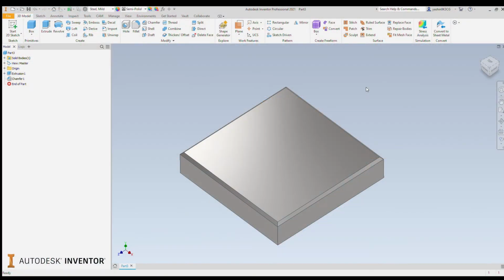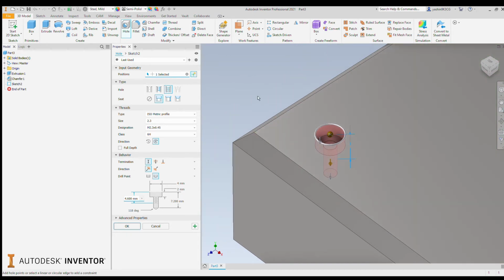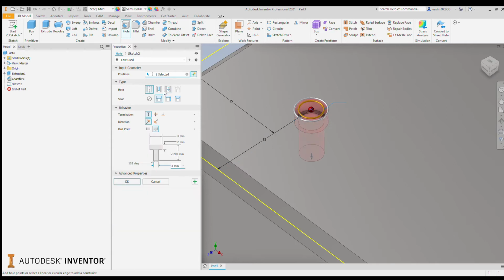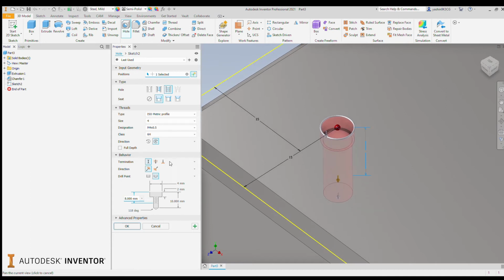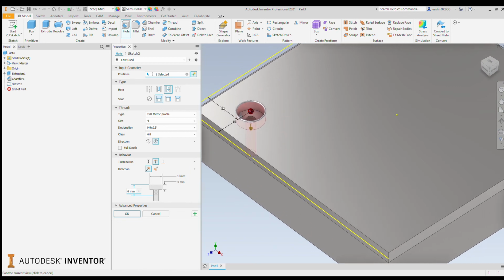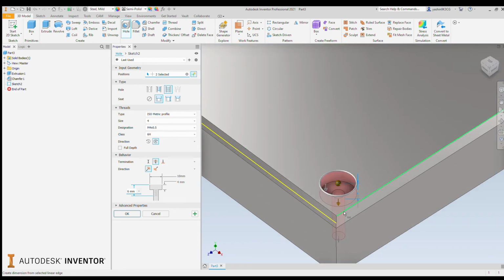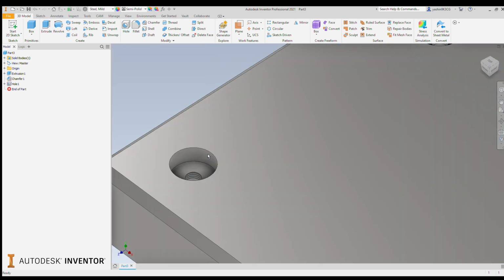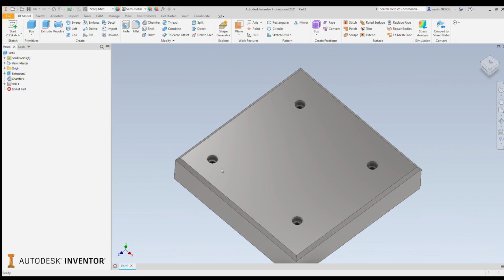Holes in Inventor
Creating basic holes in Inventor - 5 min quick how to video tutorial